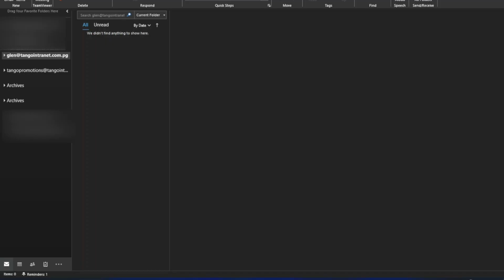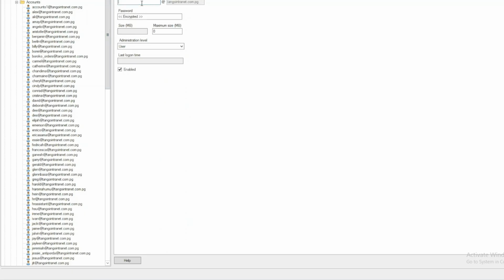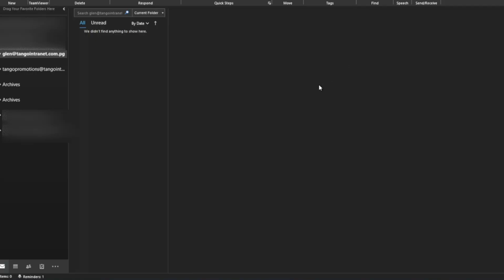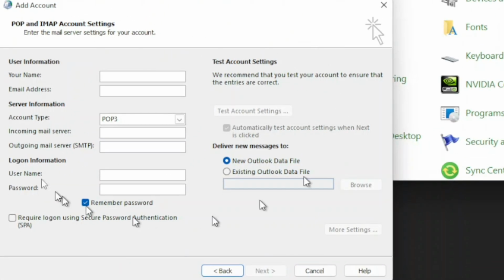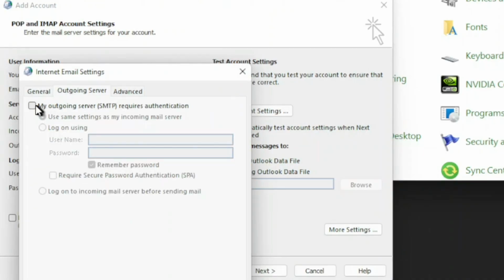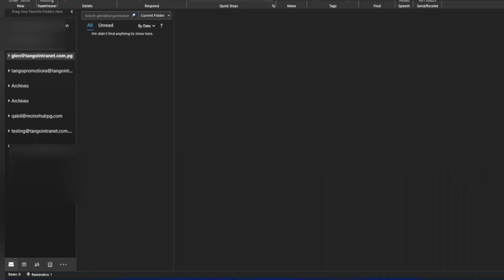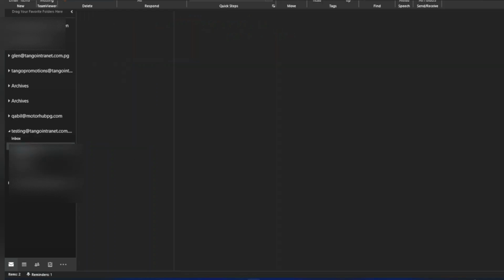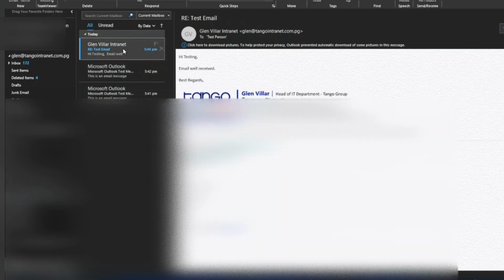How To Configure Outlook With hMailServer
In this tutorial, I show you how to easily configure your Microsoft Outlook email client to connect with your local hMailServer. If you have already set up your own email server within your local area network (LAN) and want to manage your emails using Outlook, this step-by-step guide is for you.

What you will learn:

How to create a new email account on your hMailServer (2:06).
How to manually configure Outlook with POP/IMAP settings (3:51).
Testing your connection to ensure you can send and receive emails (6:22).

Timestamps:
0:00 Introduction
1:45 Creating a new email on hMailServer
3:21 Adding the account to Outlook
3:59 Manual setup: POP/IMAP settings
5:34 Configuring outgoing server settings
6:21 Testing account connectivity
6:53 Verifying email functionality
7:24 Sending & replying to a test email
9:17 Summary and closing